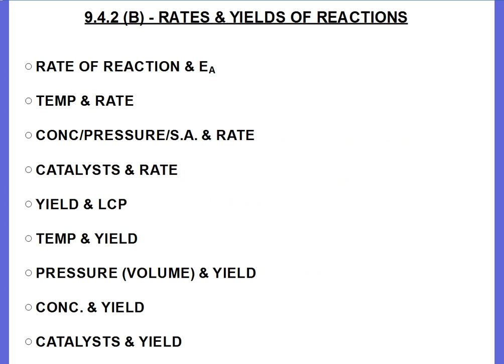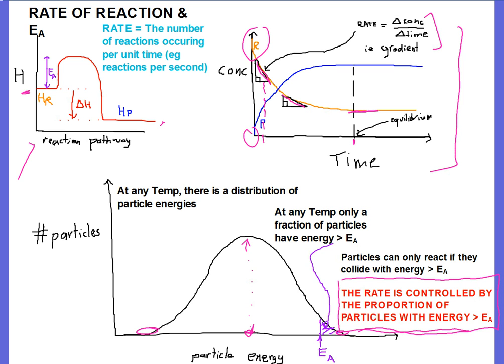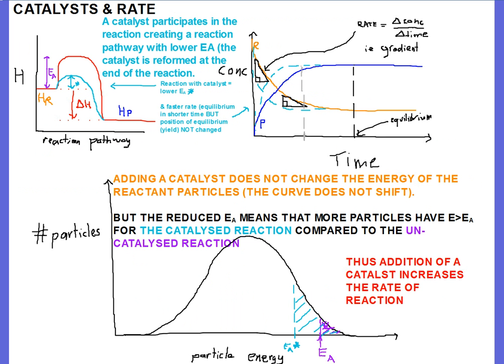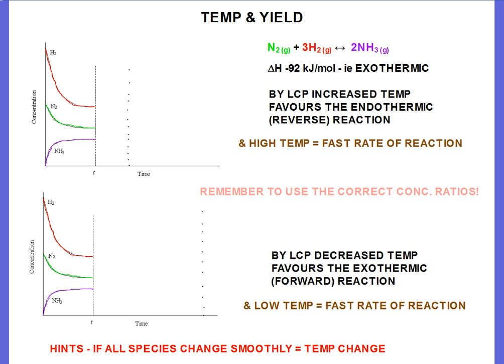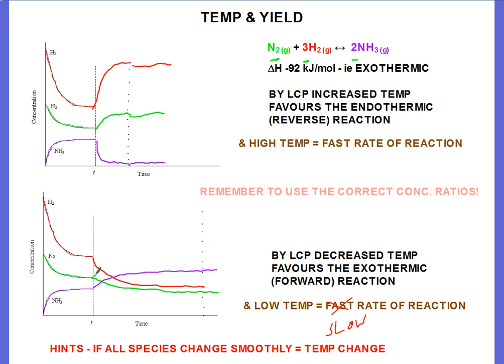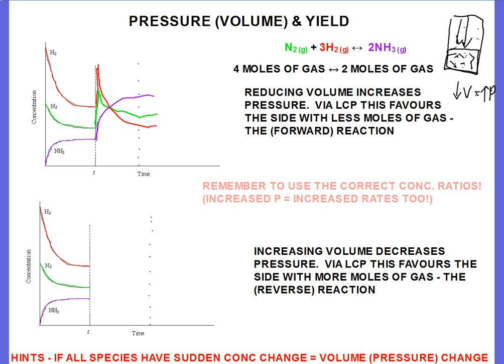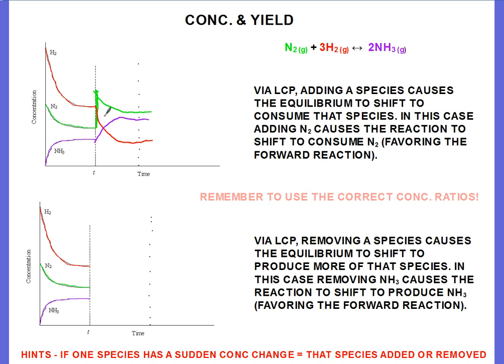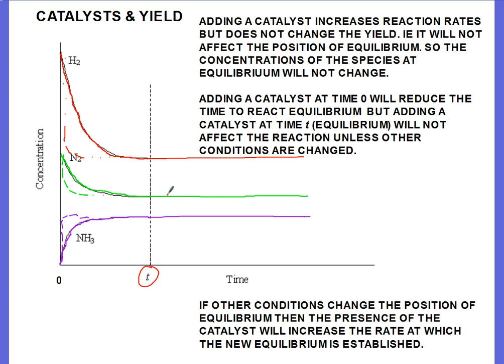40daysofCHEM 9.4.2 B = PART 6